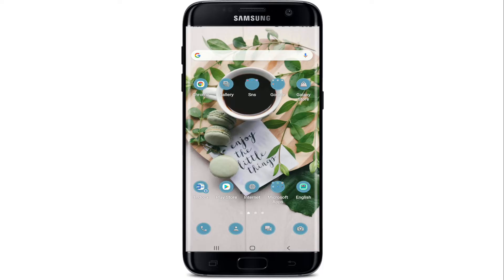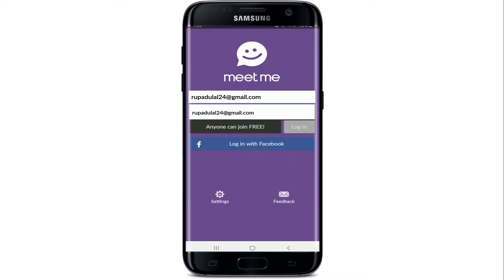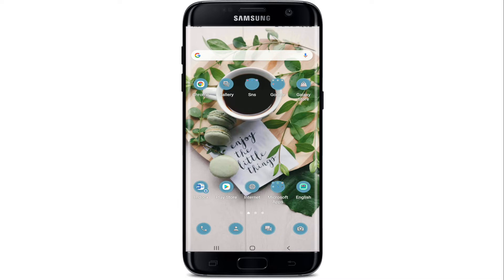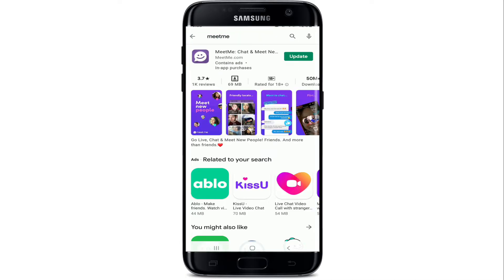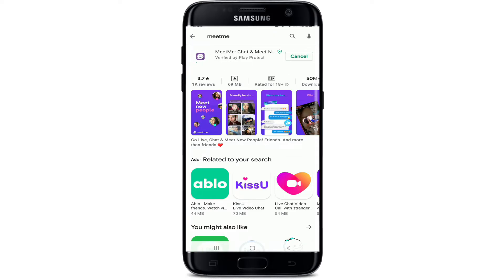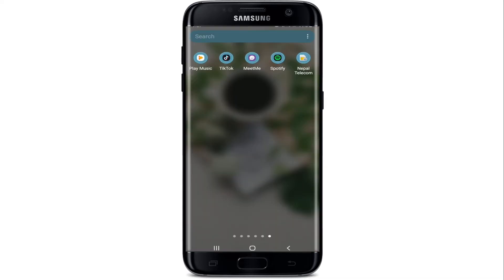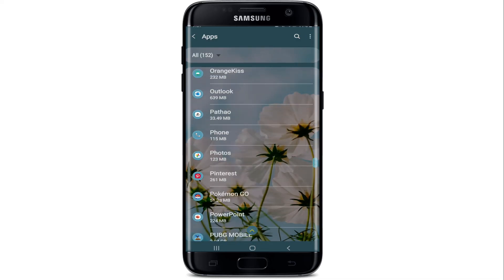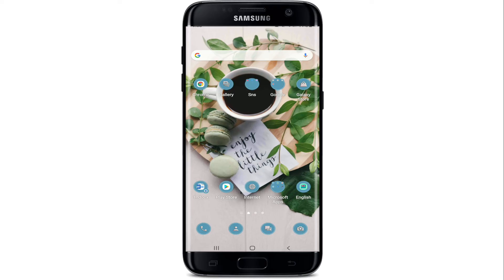How to Fix MeetMe App Login Problem 2021? Meet Me Login Issue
In the following video, I walk you through how to fix meetme app login problem. Meetme is an online dating site that allows members to meet new people and play games to get to know each other while creating relationships and dating. Meetme has a free version available either online or available by mobile download on iOS or Android.

The following are some of the steps that you need to follow to fix the problem.
Step 1: First, enter your username and password correctly. If you haven't entered it correctly then there may arise a problem where it shows you cannot login to your account.
Step 2: Once you enter the correct username and password you can simply press login button.
Step 3: If this doesn't work then you need to check your WiFi or cellular data.
Step 4: Again, if you're not being able yo login by using those two method then go on your Playstore and type meetme.
Step 5: Now, you'll be able to see update option. tap it.
Step 6: Next, you can also go on settings and click on app option. From there you can simply tap on meetme.
Step 7: After that, tap on clear cache and also tap on clear data and go on the meetme app and try logging in again.

This are some of the solution to fix your meetme app login problem. I hope this tutorial helped you. Like our video if you like our content:)